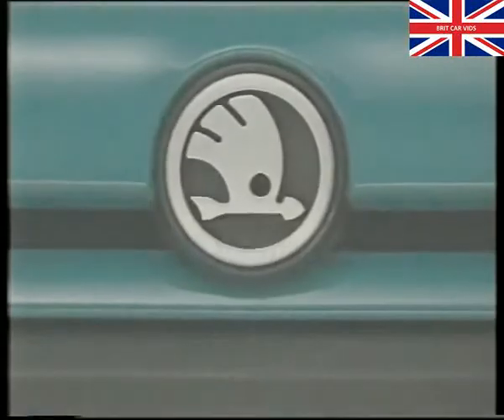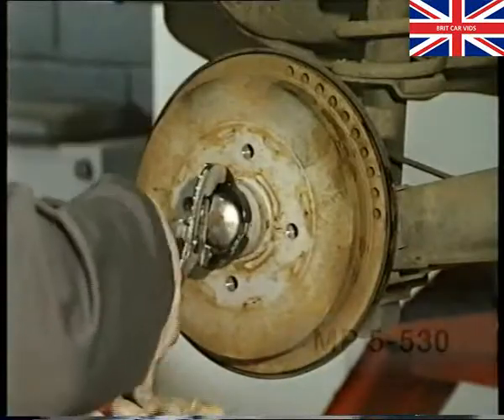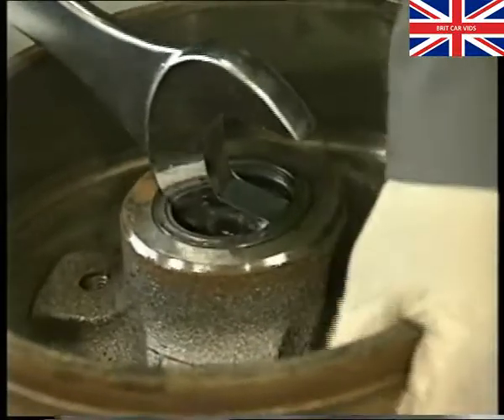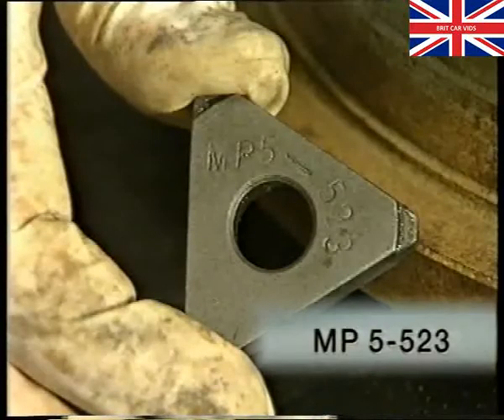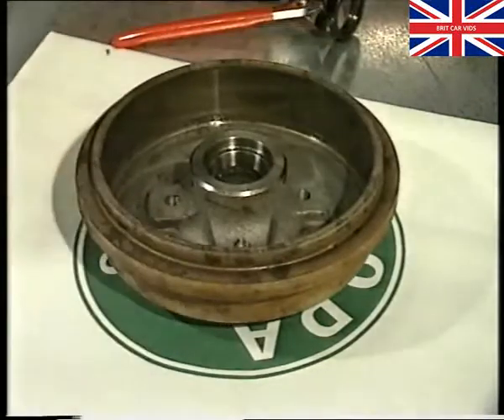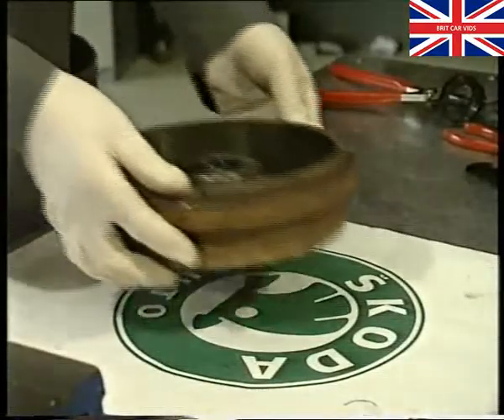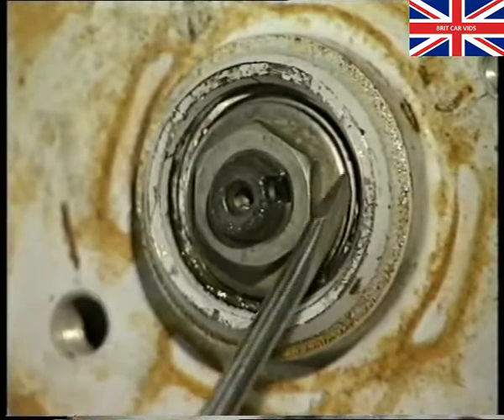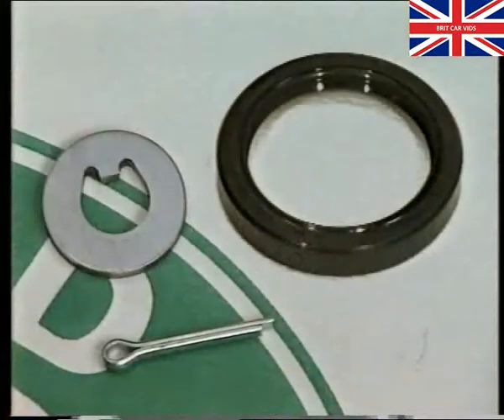Skoda - Rear Wheel Bearing Recall (1994)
Skoda - Rear Wheel Bearing Recall

Information video for mechanics performing the work on the 1994 Skoda Favorit, Foreman and Freeway rear wheel bearing recall

1994